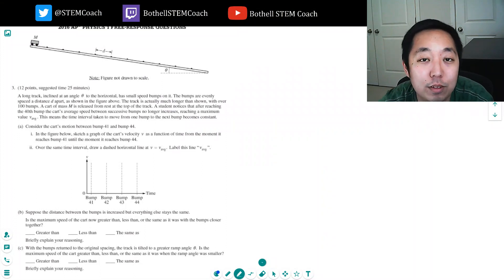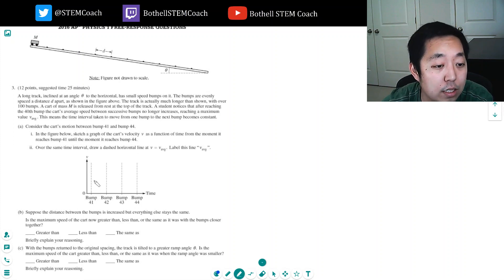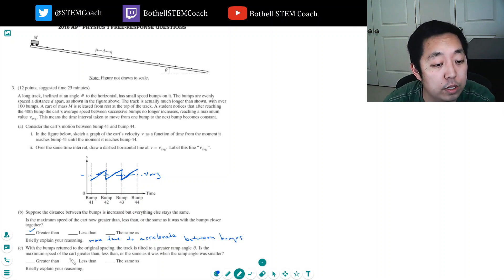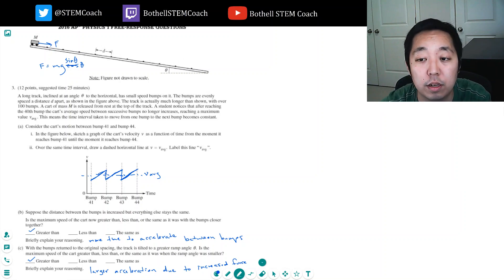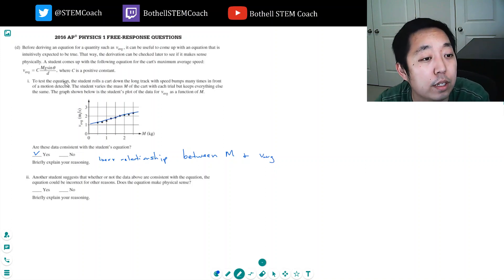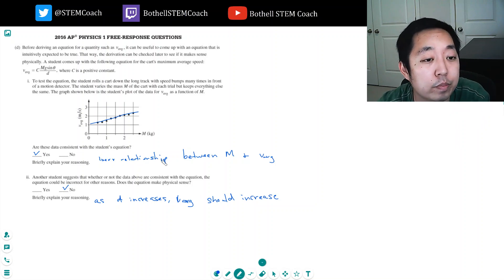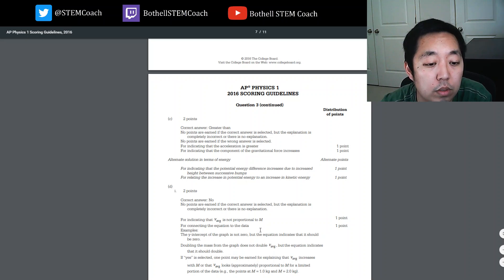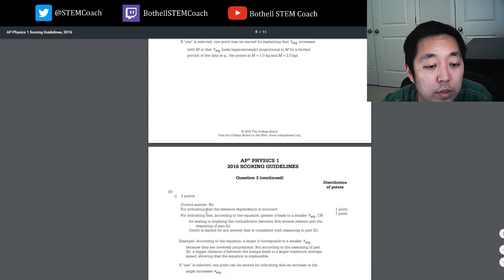2016 AP Physics 1 Free Response #3